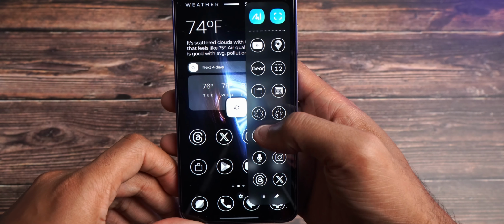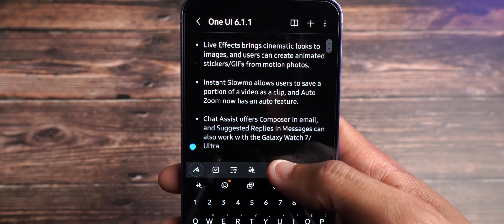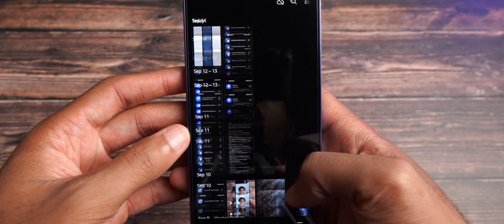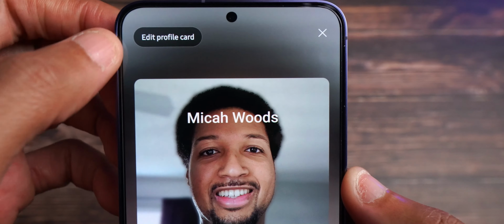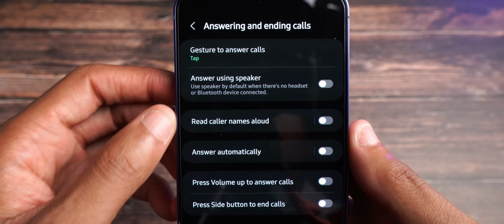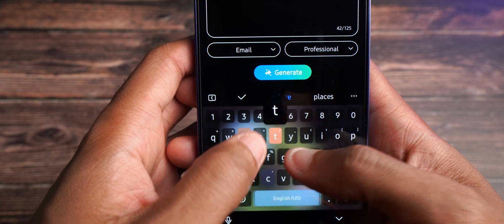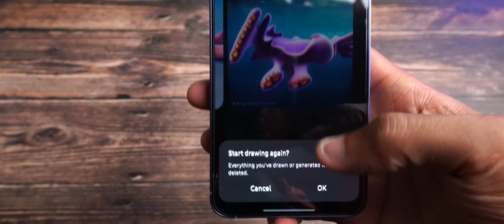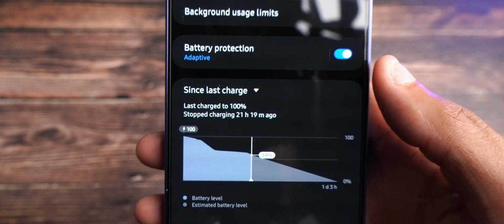One UI 6.1.1 1 Week Later - Features, Performance, and Battery Life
Now that Samsung One UI 6.1.1 has settled in, how is the software update? Let’s Review!

Smart Devil Screen Protector
Galaxy S24 Plus

Timestamps:

00:00 - Intro & Smart Devil Screen Protector Installation
02:46 - Features Review
08:45 - Performance Review
13:50 - Battery Life Review